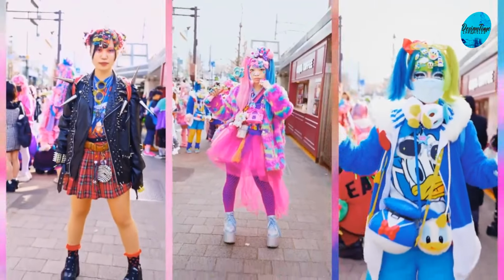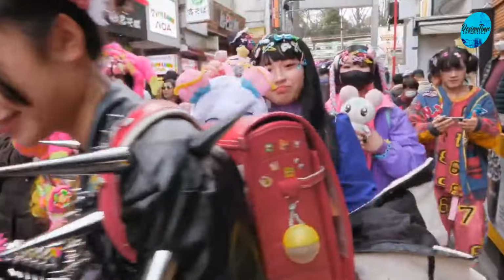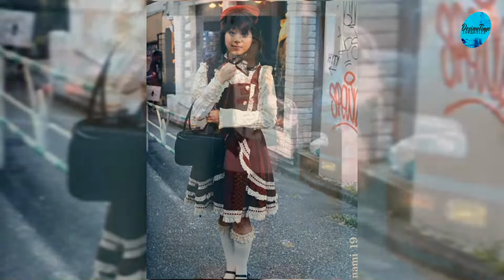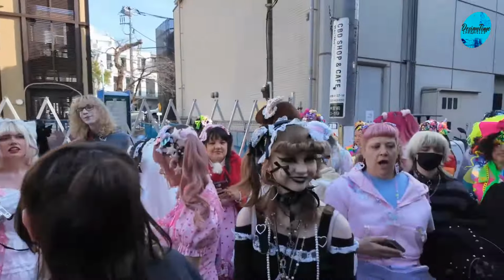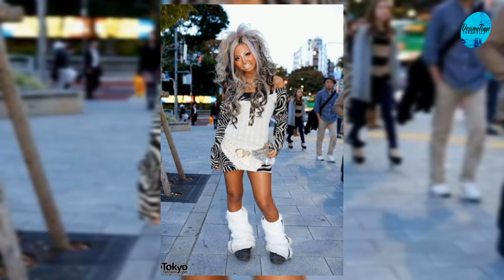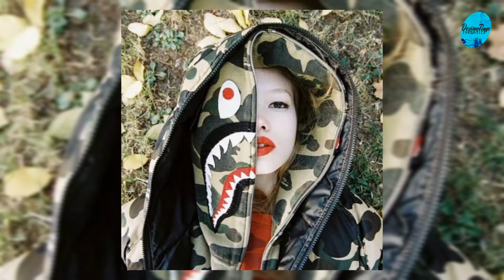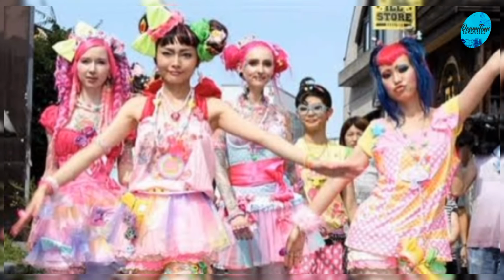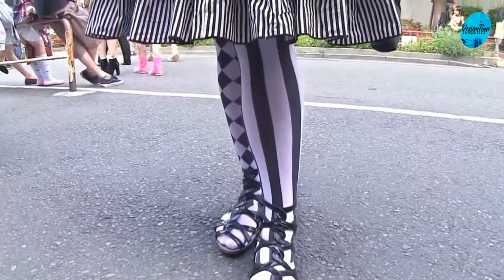Harajuku Highlights: Fashion, Culture, and More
Step into the heart of Harajuku and discover its unique fashion scene, where bold styles and avant-garde trends are born. From quirky streetwear to elegant Lolita dresses, see how Harajuku has become a playground for fashion enthusiasts and trendsetters from around the world.

If you're captivated by the magic of Harajuku and its blend of fashion, culture, and cuisine, give this video a thumbs up, share it with your friends, and subscribe for more immersive content exploring the world's most unique destinations. @DesignTimeChronicles